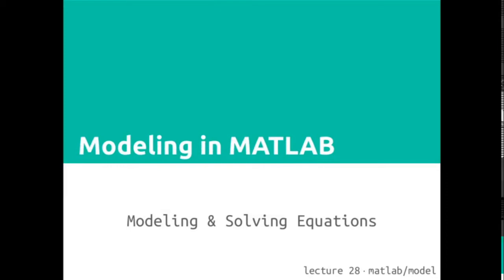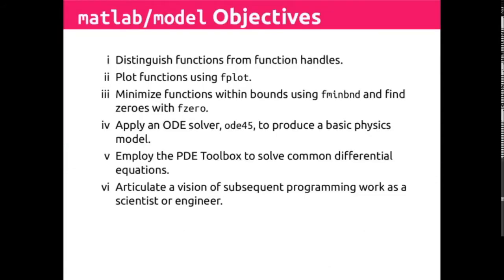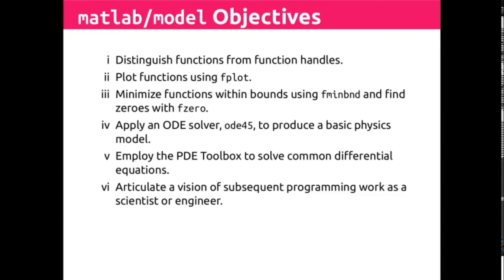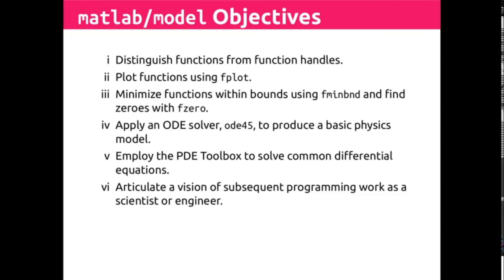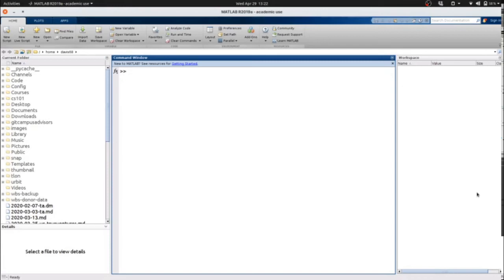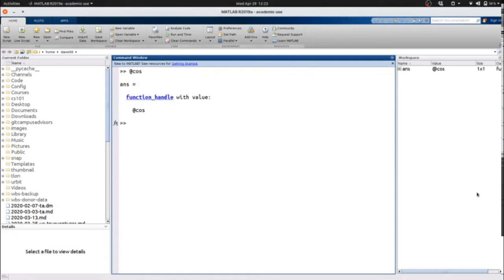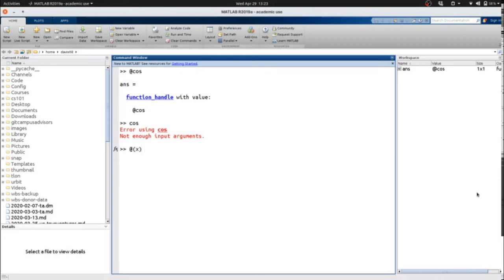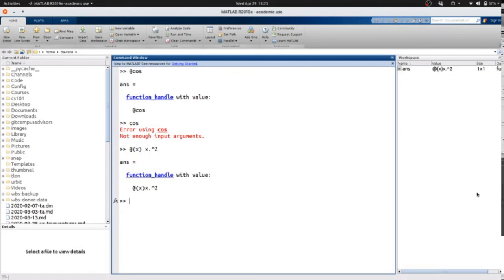CS 101 lecture 28 matlab/model, part 1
-   Distinguish functions from function handles.